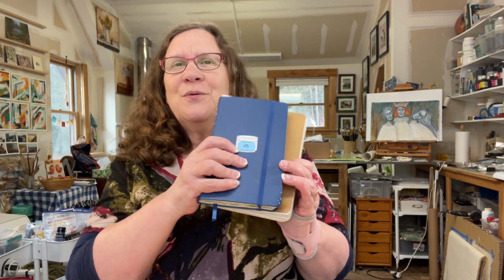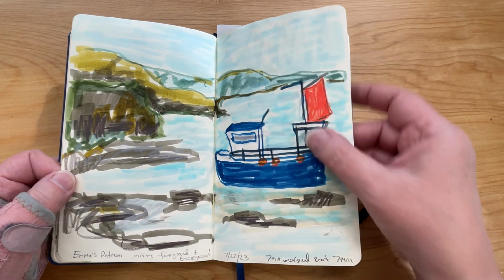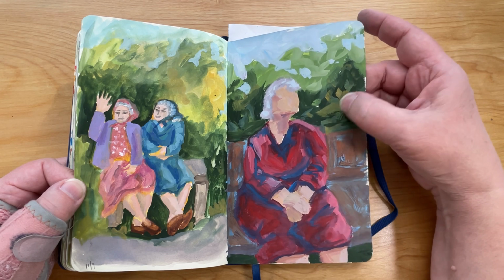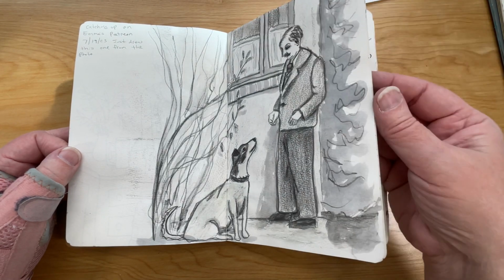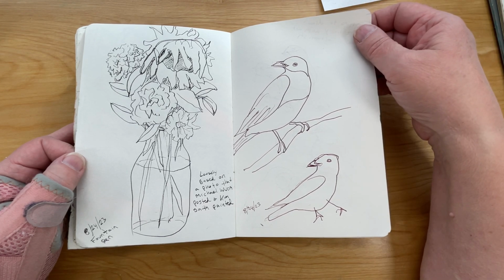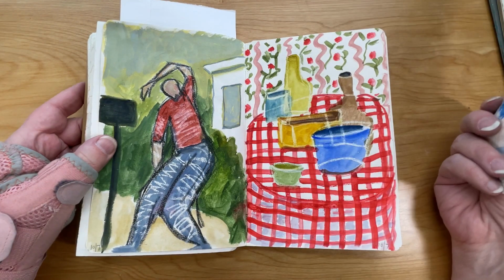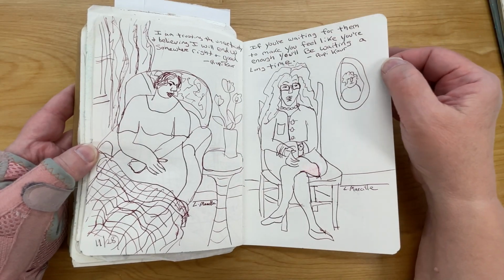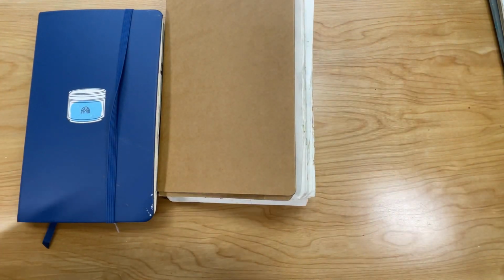Get Creatively Inspired With My Sketchbook Tour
Hey Beautiful Creatives,
If you're looking for creative inspiration, be sure to check out this sketchbook tour! I'll be sharing some of my favorite sketches and paintings from my current art journals, providing creative inspiration and tips for artists of all levels of experience. So whether you're a beginner or a pro, this sketchbook tour is a great way to get inspired and learn some new techniques!

This is where I post my favorite art supplies from my videos to make it easy for you to find them all in one place

BUY PAINTINGS & PRINTS: 🛍️ 🛒 🖼️
PRINTS of my paintings are available in my Etsy Shop

DONATE: 💕🙏 You can donate to my channel by clicking the "Thank You" heart link below any of my videos You can also donate through my "Buy Me A Coffee" Much Gratitude! Linda & Don 💖

As an Amazon affiliate I make a very small commission on on qualifying purchases.This adds no additional cost to your purchase, however by using my links you are helping to support my channel and keep my videos free. Music licensed by

00:00 Intro
03:03 First Sketchbook
14:53 Second Sketchbook
38:39 Closing Chat